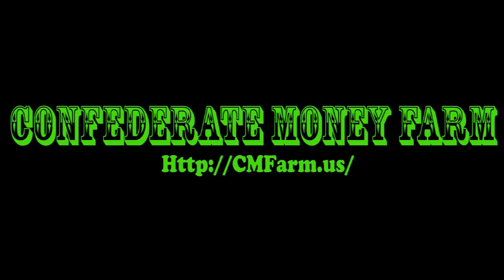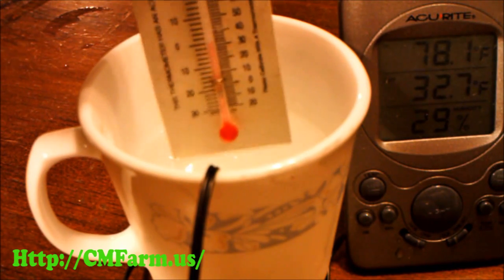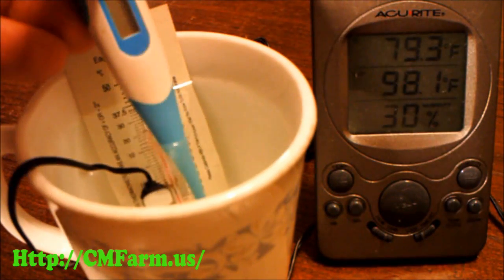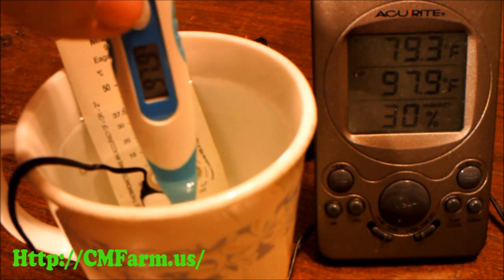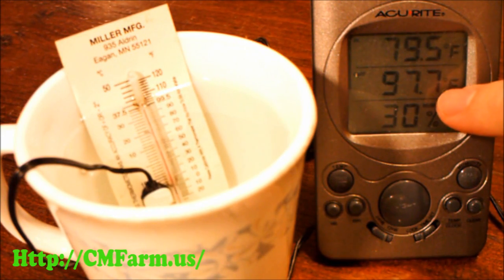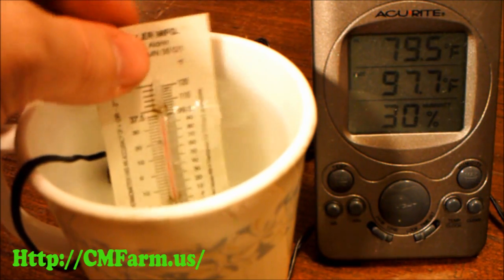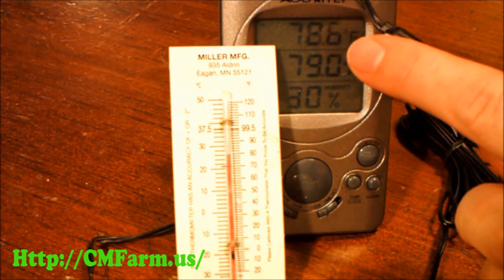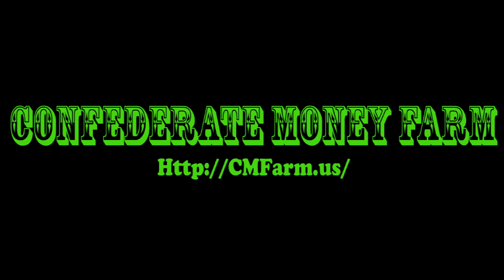Thermometer Calibration (my way)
Calibrating your thermometer before incubation